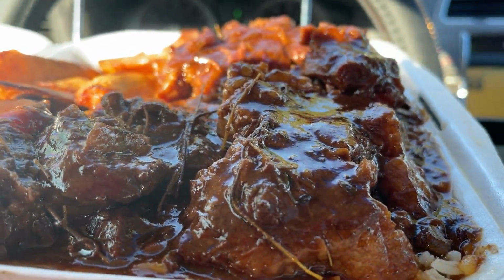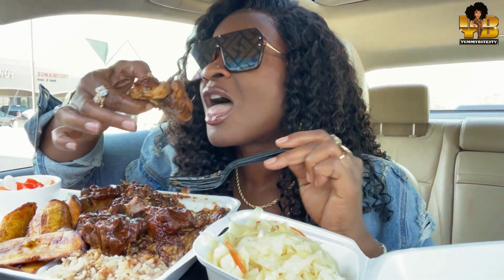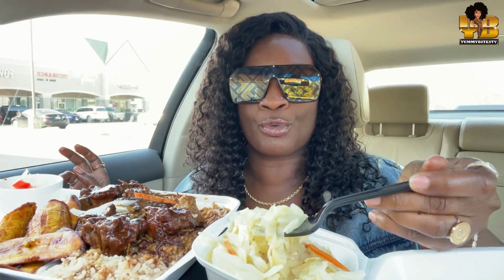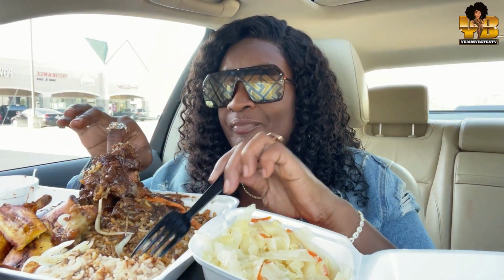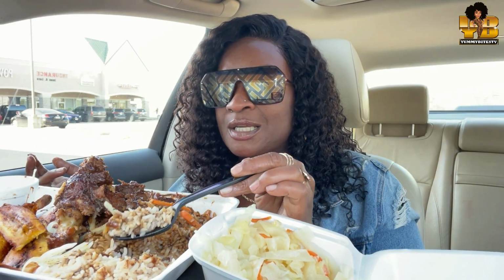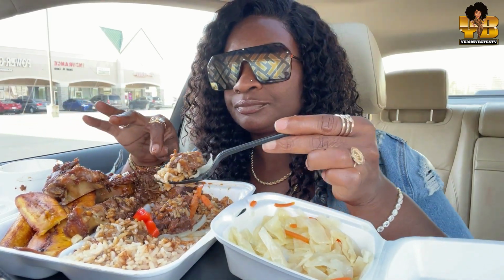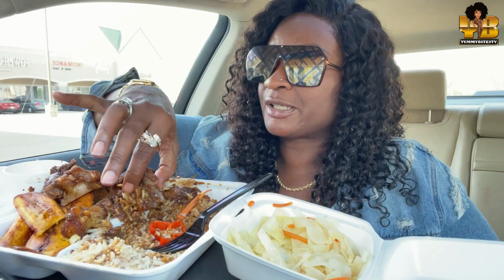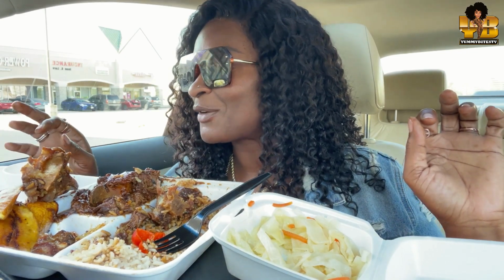BIG NOSES DESERVE LOVE TOO! JAMAICAN OXTAIL MEAL COME EAT WITH ME!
SEND ME STUFF:

YUMMYBITESTV